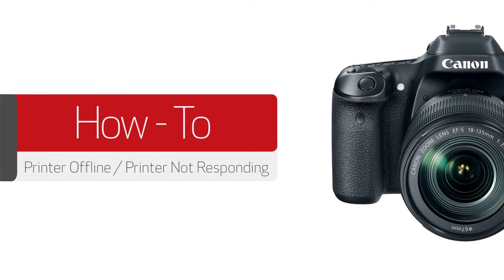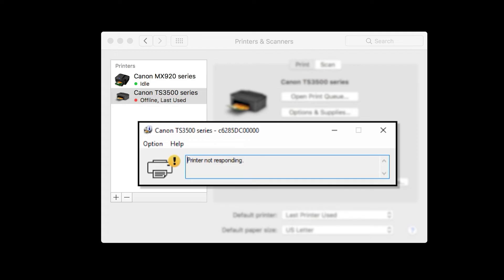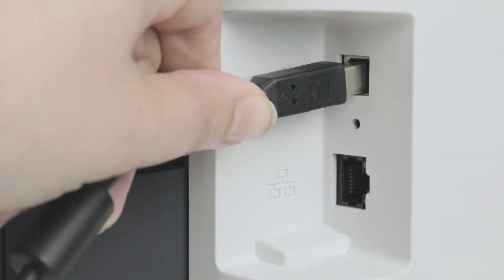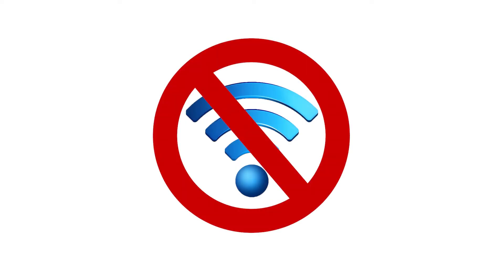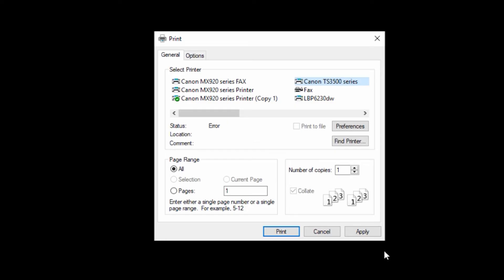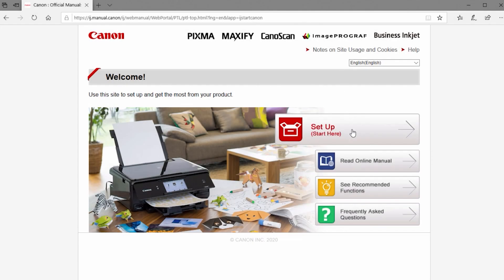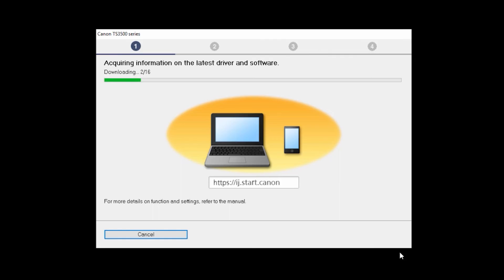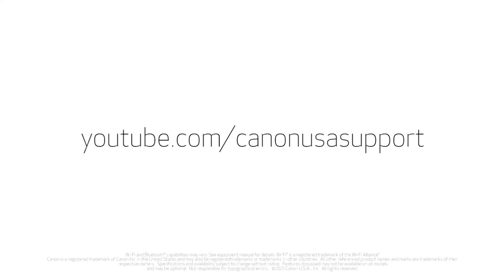How To Troubleshoot a "Printer Offline" or "Not Responding" Error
Learn to find potential solutions to clear a Printer Offline or Not Responding error.